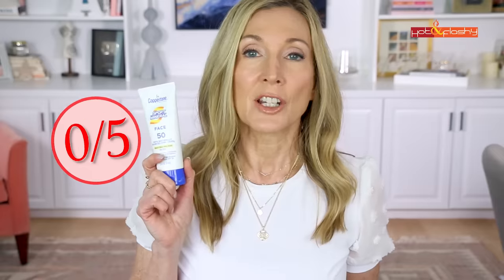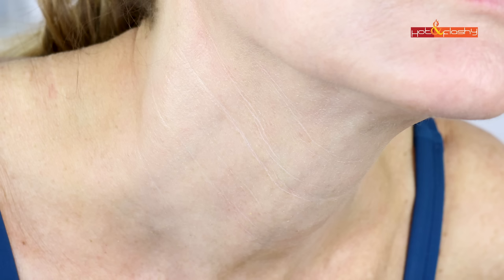I Tested $675 Worth Of Sunscreen So You Don't Have To! 24 Mineral Face Sunscreens Tested!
Dr. G Green Mild Up SPF 50+ PA

Australian Gold Tinted BB SPF 50 (Ulta), (Amazon), (Target)

Babo Botanicals Tinted Daily Sheer Fluid SPF 50 (Amazon), (Babo)

This Year’s “Winning” Sunscreen (Good on its own & good under makeup):
Neutrogena Tinted Mineral Sunscreen (Amazon), (Ulta)

Good on their own, Not good under makeup:
Eucerin Mineral Tinted Sunscreen SPF 35 (Amazon), (Walmart)

Good Molecules Sheer Mineral Sunscreen SPF 30 (Amazon), (Ulta)

Native Mineral Face Lotion SPF 30 (Walmart)

Hueguard Live Tinted 3-In-1 Mineral SunscreenSPF 30 (Ulta)

Stream2Sea Tinted Mineral Sunscreen SPF 45 (Amazon)

Heliocare 360 Mineral Fluid SPF 50 PA (Amazon)

Mychelle Protect Solar Defense SPF 30 (Amazon)

OK on their own, Good under makeup:

Murad Correct & Protect Serum SPF 45 PA (Sephora)

Skin 1004 Madagascar Centella Suncream SPF 30 PA (Amazon), (YesStyle)

Not Good On Me:
Coppertone Sport Mineral Face SPF 50
Dermaka Sunscreen SPF 42
Think Tinted SPF 30
MyChelle Sunshield Liquid SPF 50 Non-Tinted
Cocokind Daily SPF Facial Sunscreen SPF 32
Pacifica Glow Baby SPF 30
Make P:rem UV Defense Me Calming Tone Up SPF 50
DRMTLGY Day Dream SPF 40
Dermalogica Porescreen SPF 40
I’m From Rice SPF 50+ PA
Bellflower Carrot Mild Sunscreen SPF 50+ PA
Everyday By UnSun Mineral Tinted Face SPF 30

Nails: OPI Graffiti Sweetie

0:00 Intro
3:52 Coppertone
4:05 Dermaka
4:22 Think
4:39 Mychelle
5:01 CocoKind
5:14 Pacifica
5:37: Make Prem
5:57 DRMTLGY
6:19 Dermalogica
6:34 Rice
7:00 Carrot
7:21 UnSun
7:40 Native
8:18 Eucerin
9:40 Good Molecules
10:44 ClearSPF
12:19 MyChelle
13:44 HueGaurd
14:44 Kosas
15:44 Stream2Sea
17:09 Heliocare
18:37 Murad
19:44 Skin1004 Madagascar
21:15 Neutrogena
23:37 My HG Sunscreens